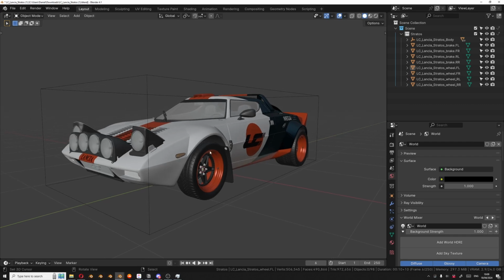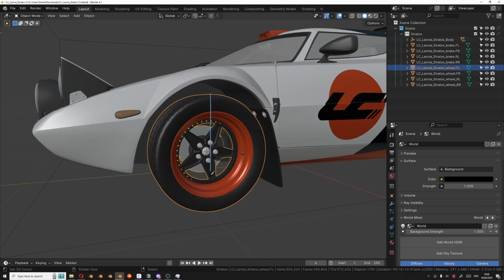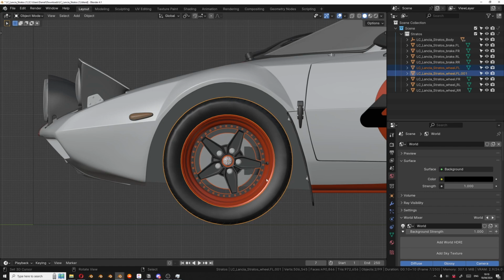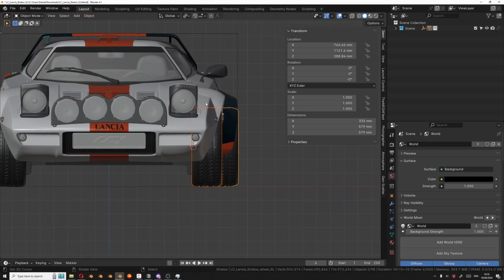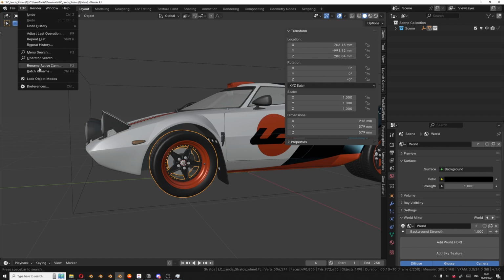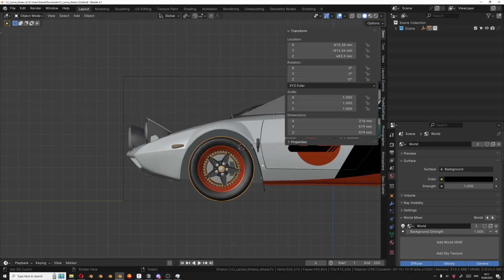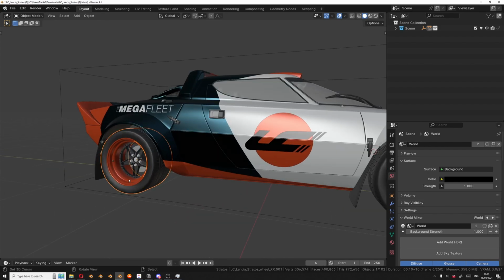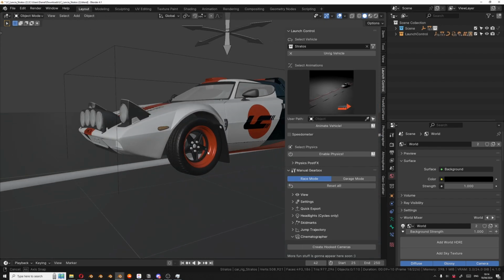LC Wheel Wobble Fix